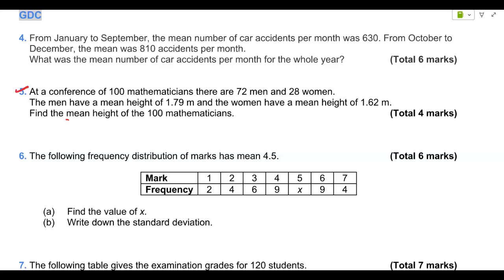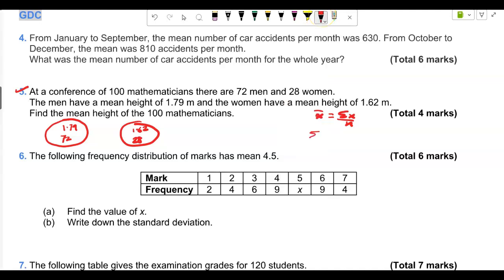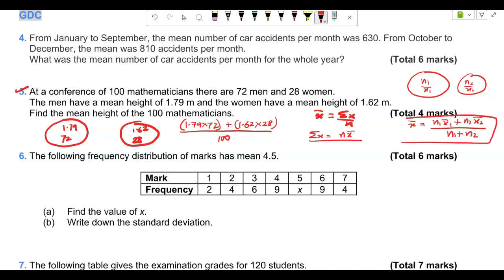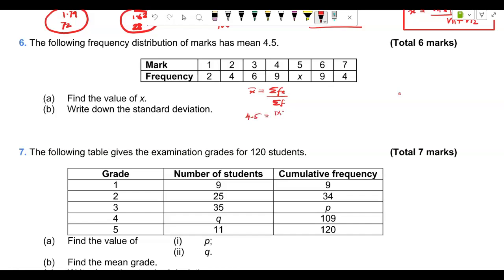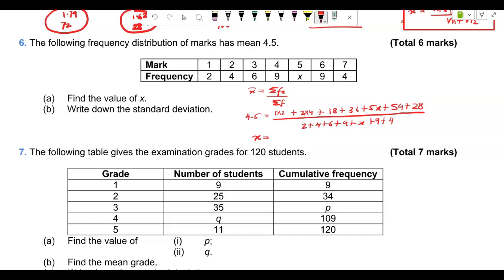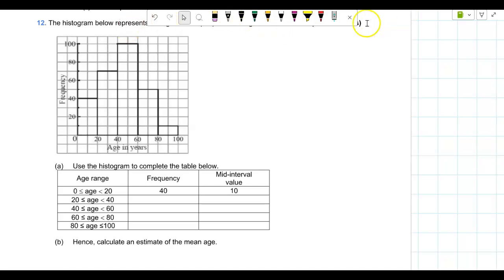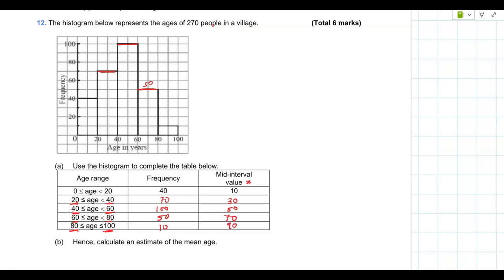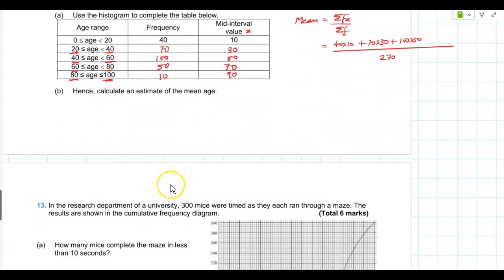IB Questions important solved on Statistics